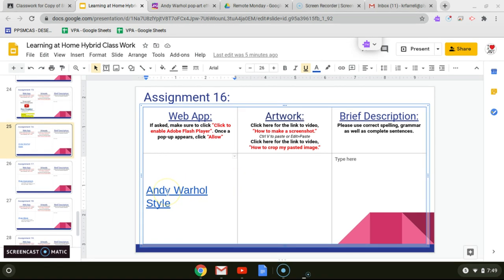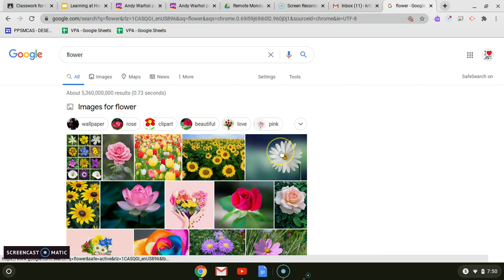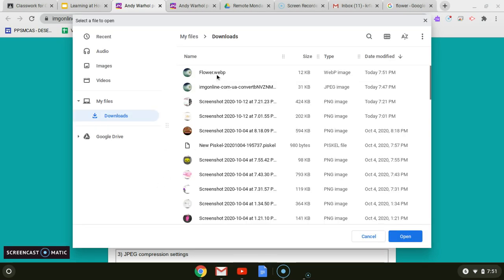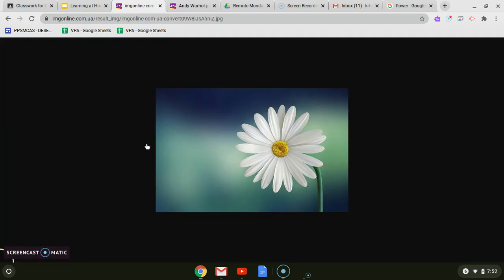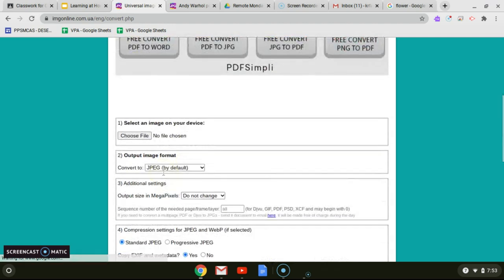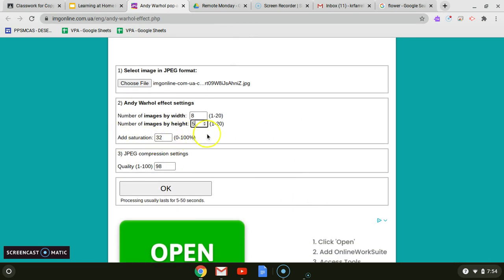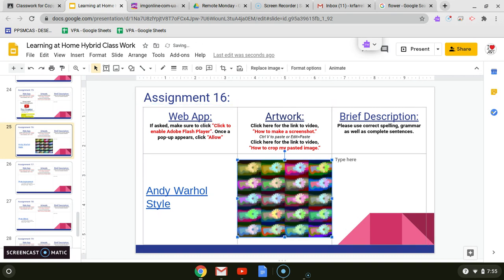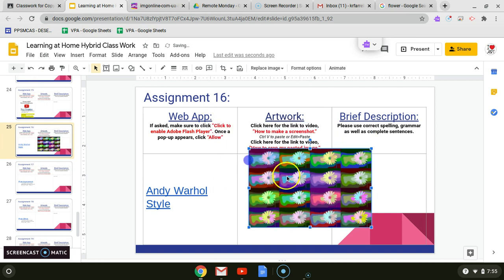Andy Warhol Style